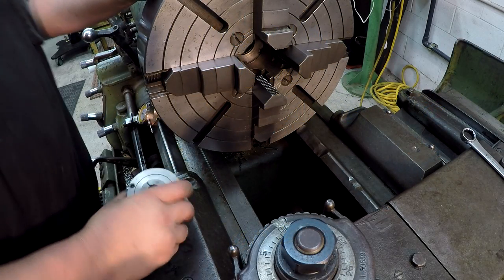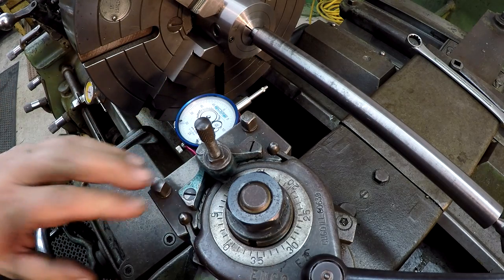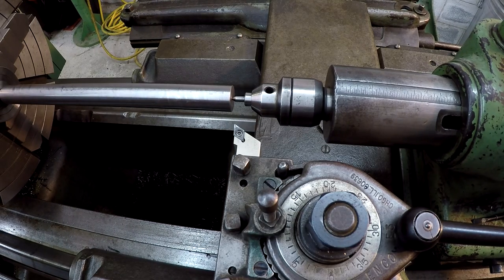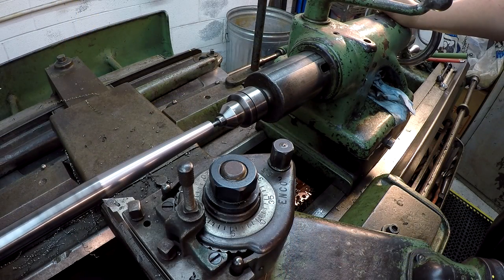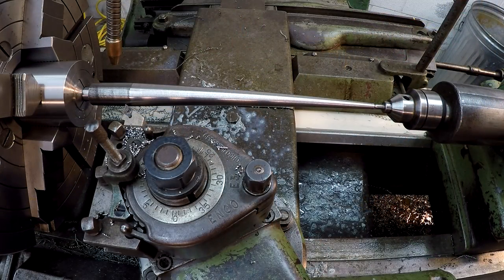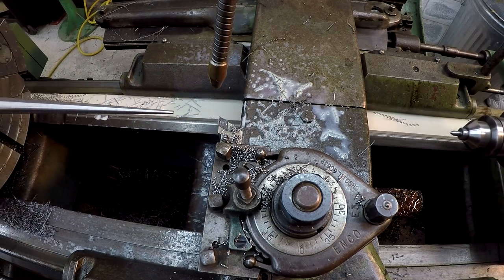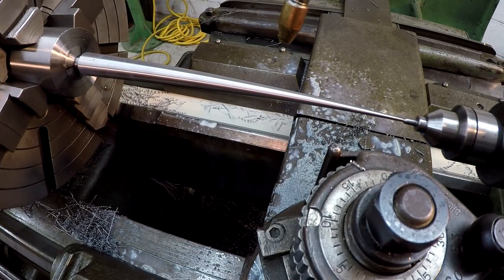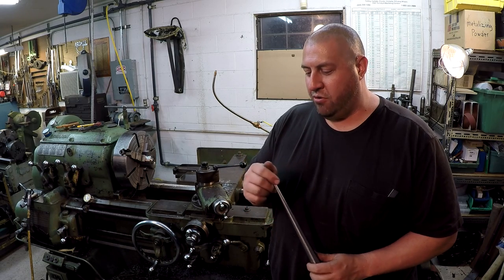Turning a Taper using the Monarch Taper Attachment Part 2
After getting the taper attachment dialed in where we want it, it's now time to turn the shaft. I use a 5C collet chuck in the 4 jaw chuck to hold the shaft for turning, and proceed to make some light passes to ensure the op is going to perform the way I want it. We use flood coolant to keep the work piece and the tool cool and lubricated.

This was a job I did for John Saunders of NYC CNC, so be sure to check out his channel too.